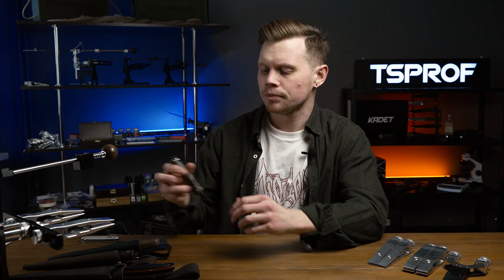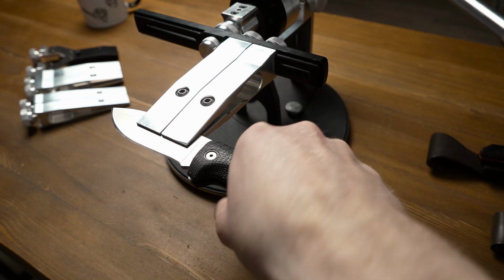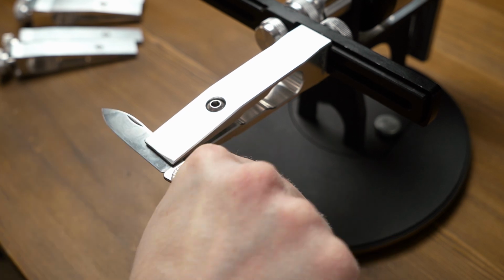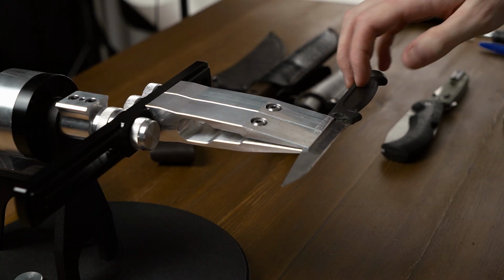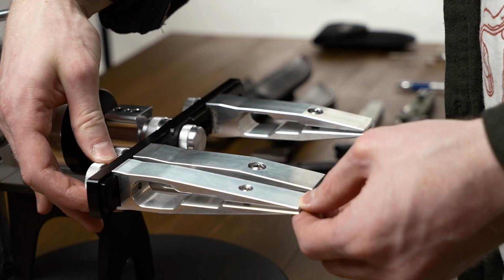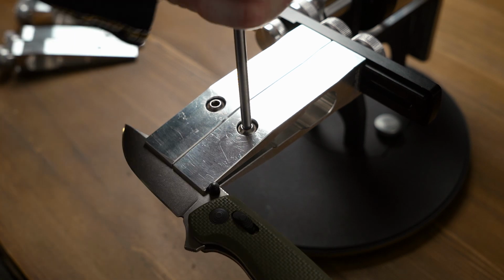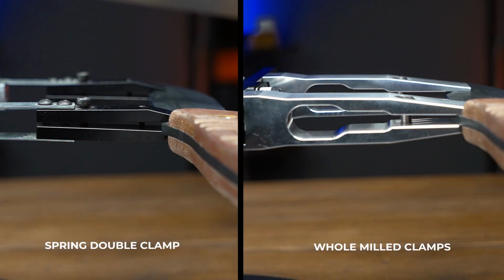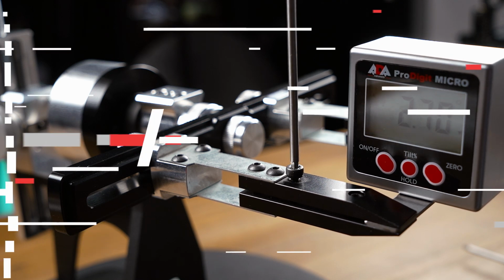Whole Milled Clamps. Pros & Cons. Pt.1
You also can get in touch with our dealer in